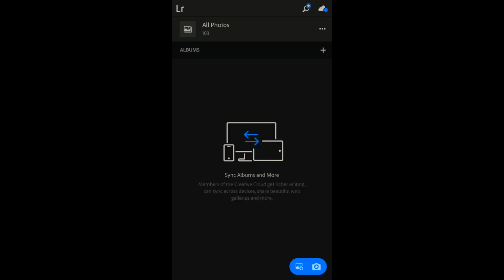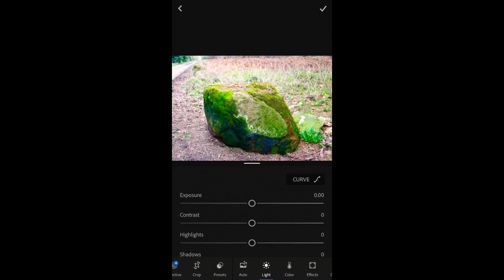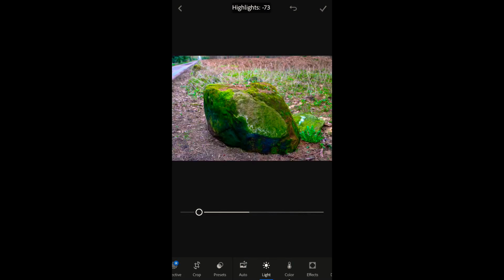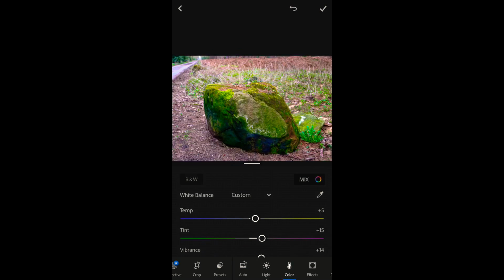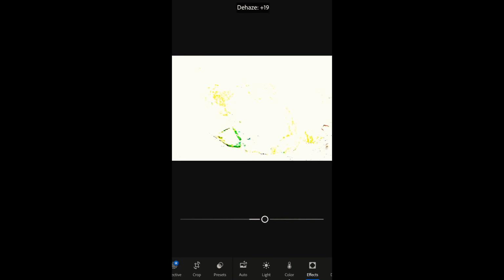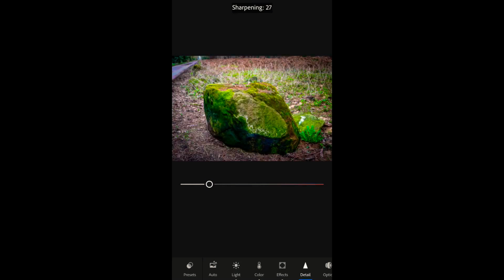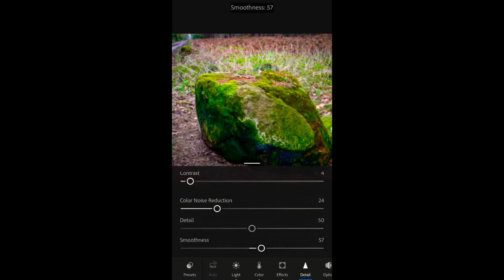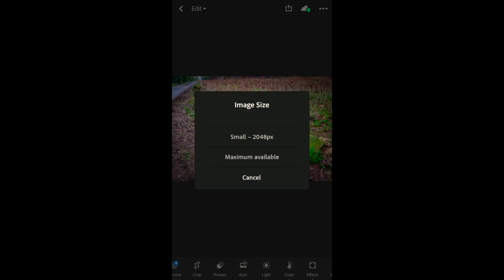HOW TO EDIT WITH THE LIGHTROOM APP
FOUR MINUTE FRIDAY, HOW TO EDIT WITH THE LIGHTROOM APP.
Very quick tutorial on how to navigate around lightroom, This videos gives the tools and knowhow to make your pictures POP ready for Instagram or Twitter.

There is many more features within LIGHTROOM that you can play around with, The colour menu has plenty of features  such as the brilliant HSL tab to help you become almost as good as an amature photographer.

Lightroom has moved over to mobile in a big way, Letting you make your pictures look professional from your finger tips. Make sure you don't miss any of my latest uploads.

If you do happen to enjoy my Vlog feel free to give the videos a thumbs up and if you are new to my channel hit the subscribe button and the alarm bell so you don't miss any new uploads.